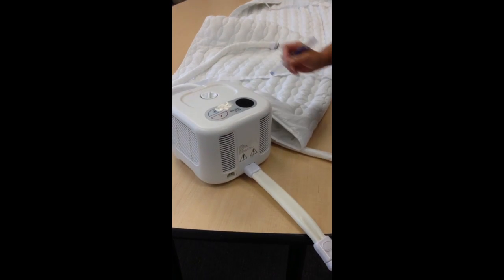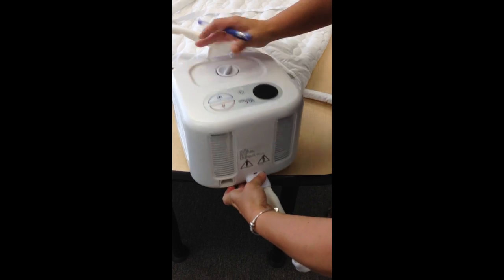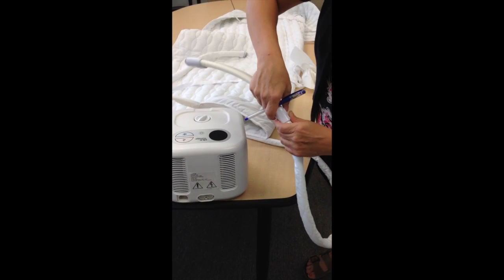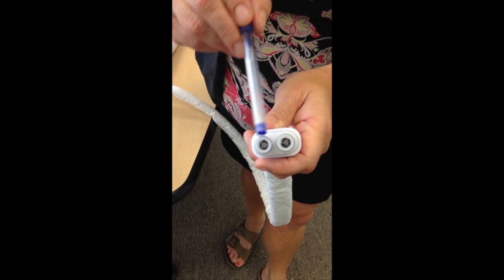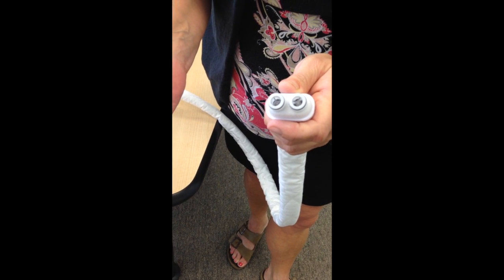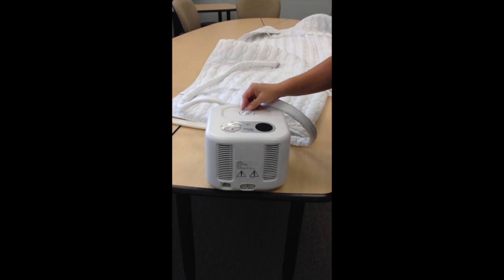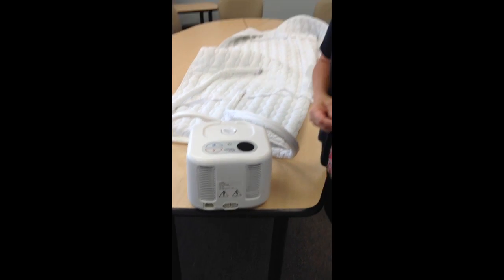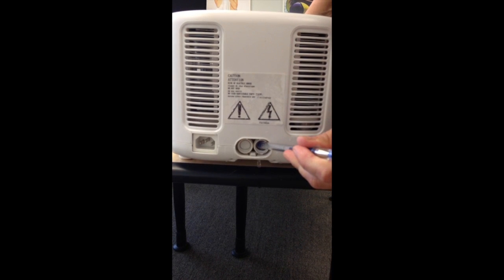How To Drain Your ChiliPad™ | Chili Technology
Learn how to properly drain your ChiliPad™ Dual Zone Temperature Control Mattress Pad for storage or transport.